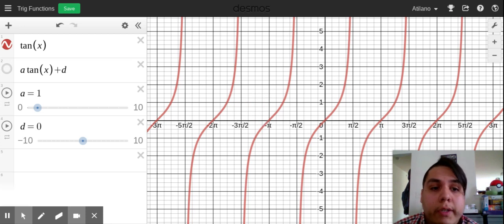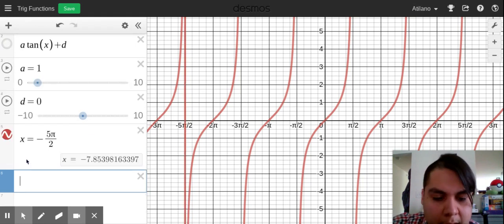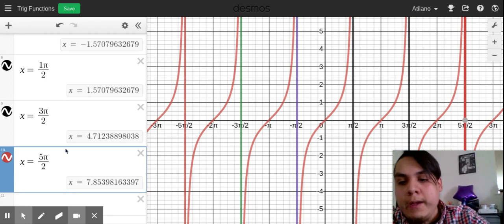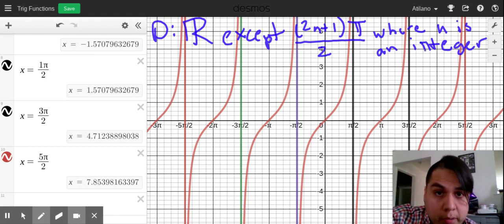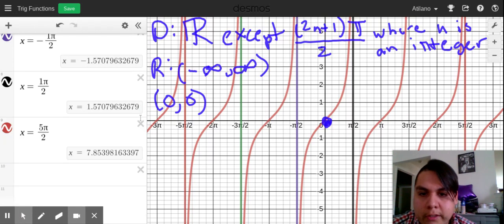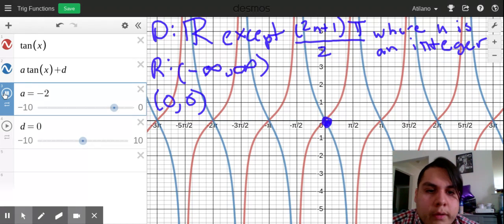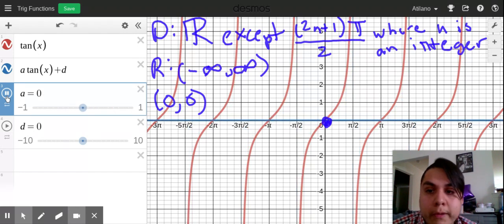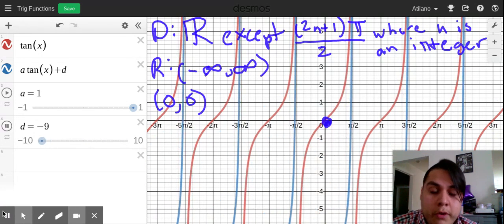Tangent Graphs (Vertical Transformations)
What makes the graph vertically stretch or shrink or move up or move down?